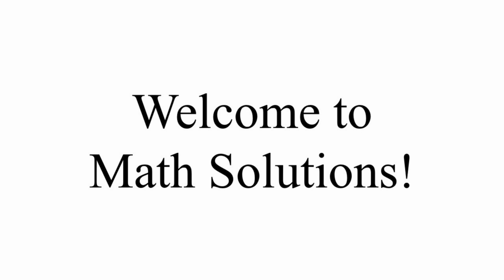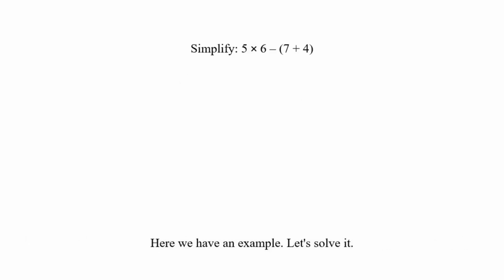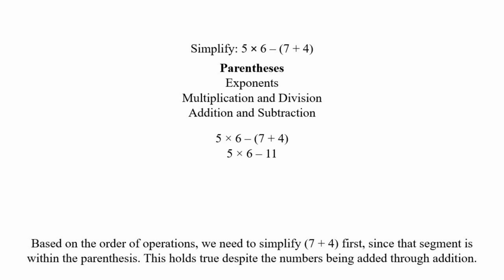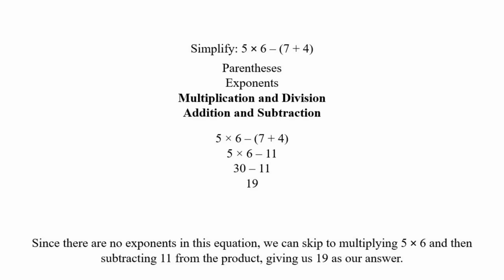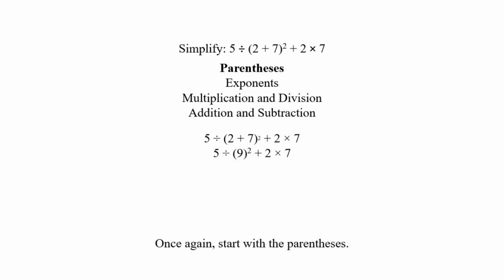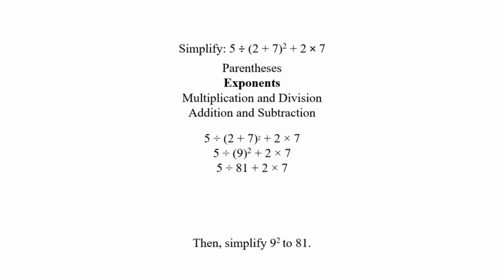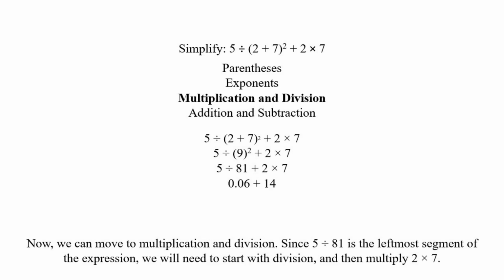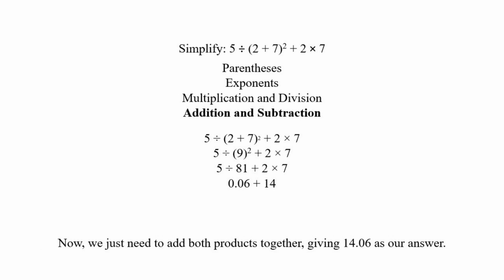Math Solutions Study #10 | Order of Operations Made Easy